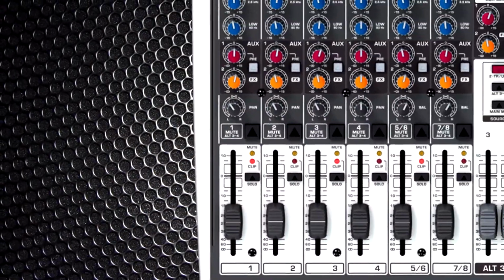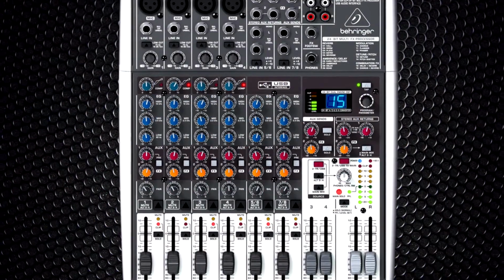The Channel Strip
This is the half-way point (3 down with 3 to go) in the Introduction to Music Production course I am taking on line at Coursera.org from the Berklee College of Music.

Here I am showing the Channel Strip from my Behringer Xenyx X1204 USB mixing board.  Once you learn how one channel strip works, you will understand how they all work.  I hope this helps anyone who is watching and wants to learn.

Any feedback you have to help me improve is appreciated!